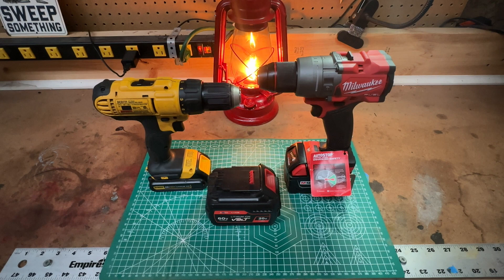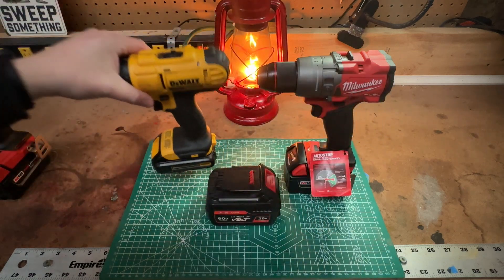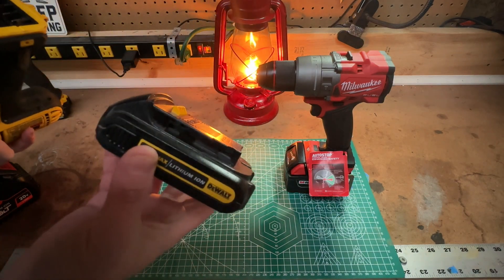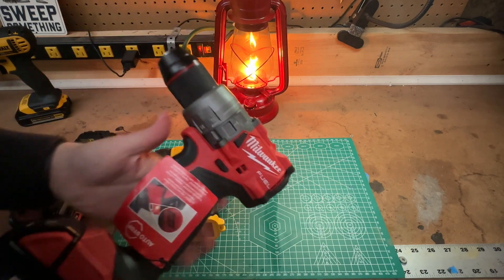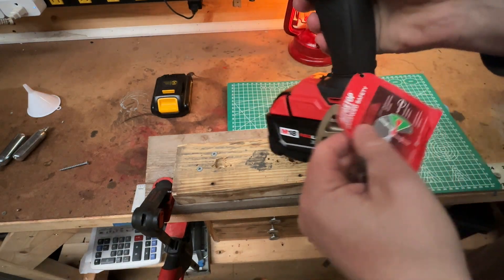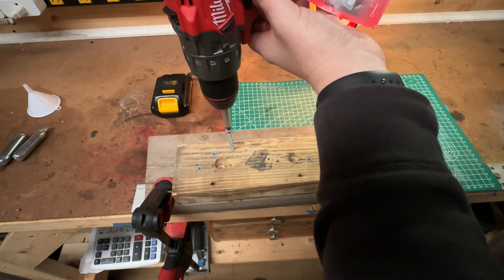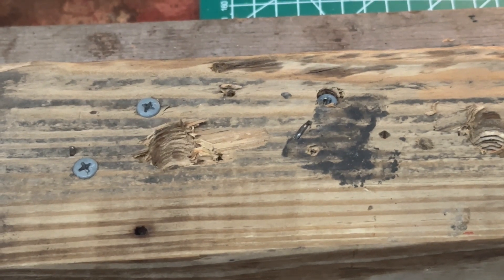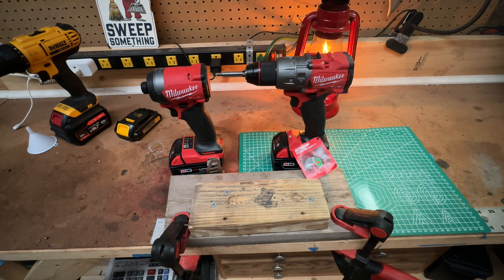Dewalt vs Milwaukee Drill!!! THE VERDICT!!!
Who wins??? Watch before you buy!!!

Amazon
Dewalt 20v
Milwaukee M18 Drill